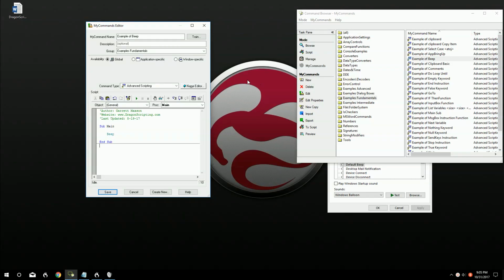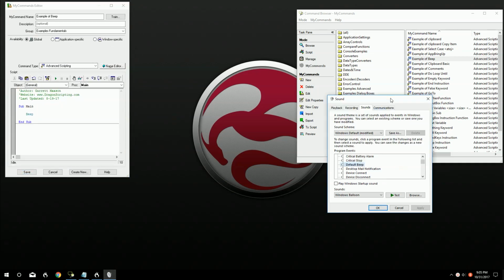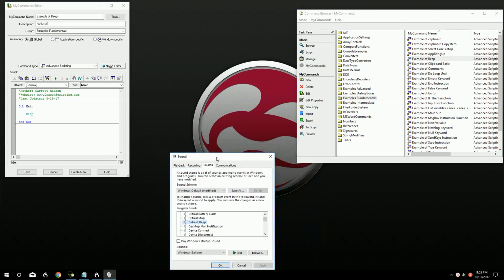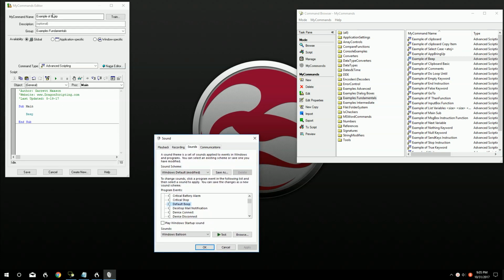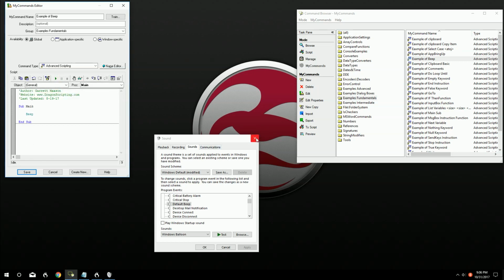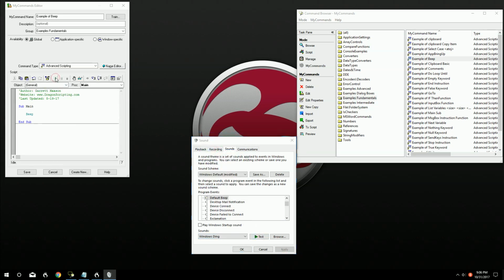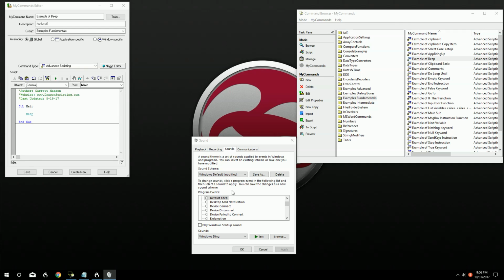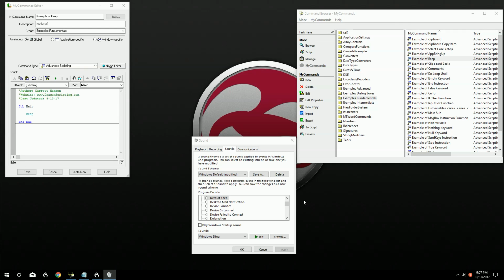Dragon Naturally Speaking - Advanced Scripting - Beep Instruction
This Video is about the beep function in advanced scripting and how it can be used or modified in a command.